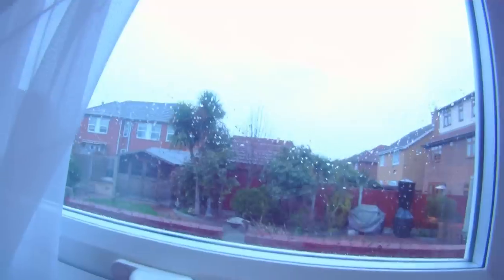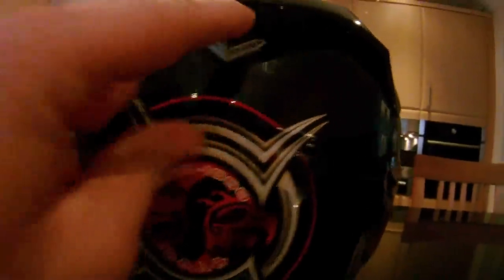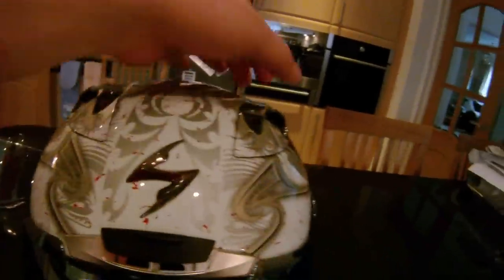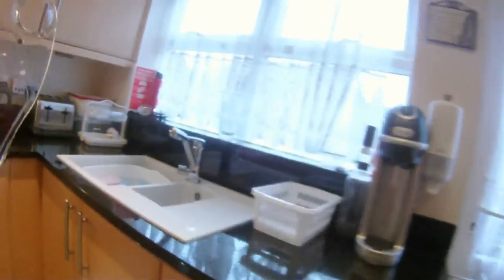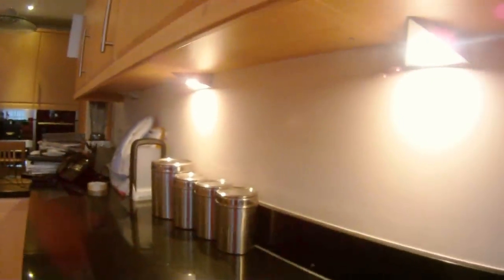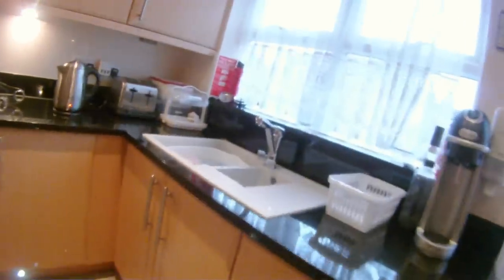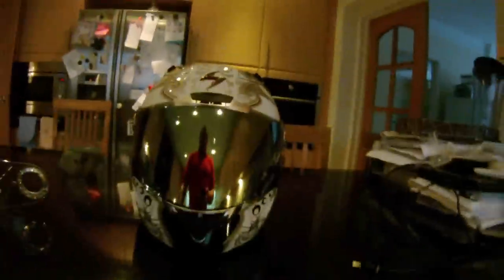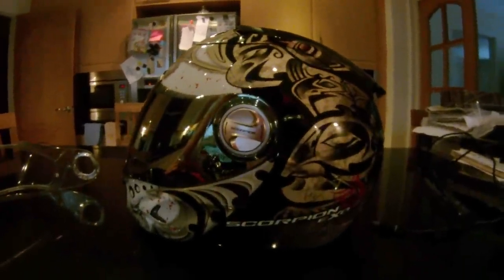Scorpion EXO 1000 Air review with MaxVision pinlock insert demonstration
Not a Vlog, but a quick review of my new helmet. Also a demonstration of Pinlock's excellent antifog inserts (MaxVision)

Why not review another helmet and video response it to this to create some sort of helmet library or something?